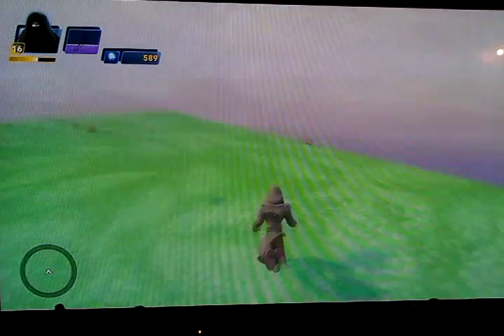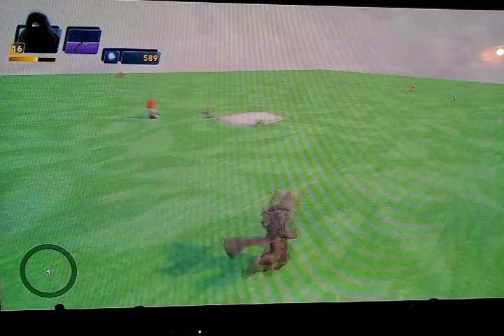Little critters mod disney infinity 3.0